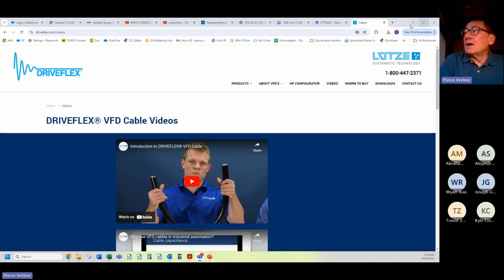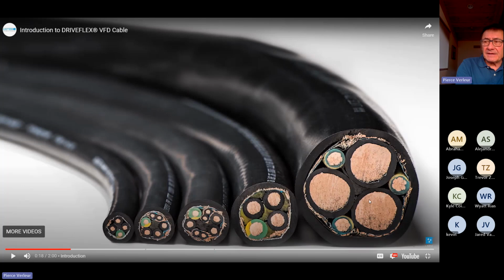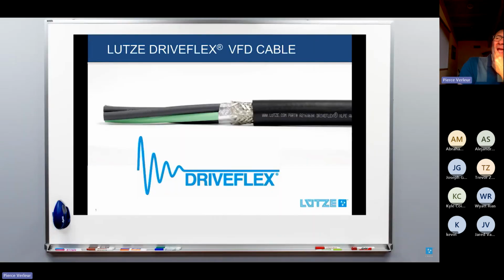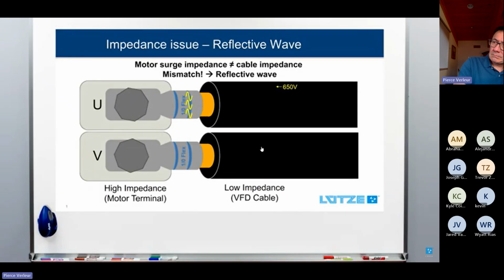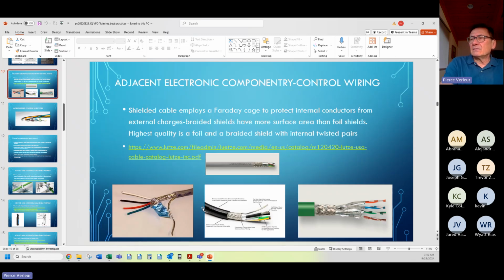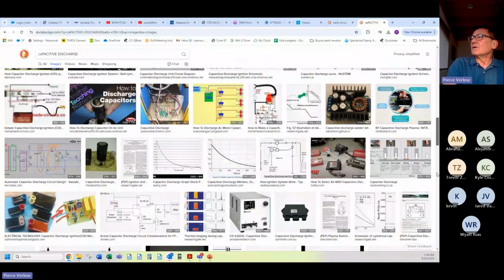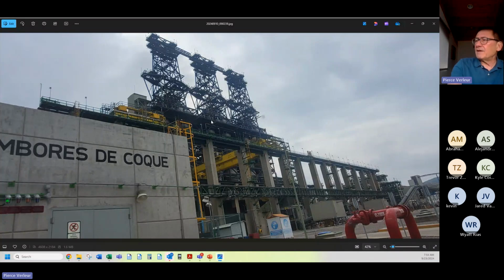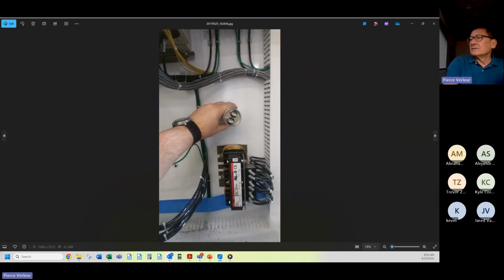20240923 WAI Tech class VFD duty cable and why its use is justified